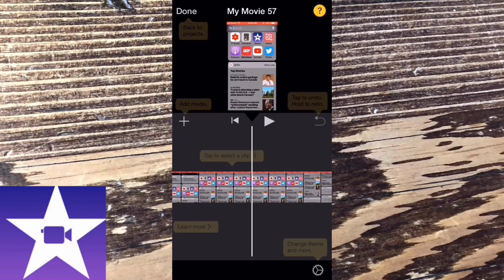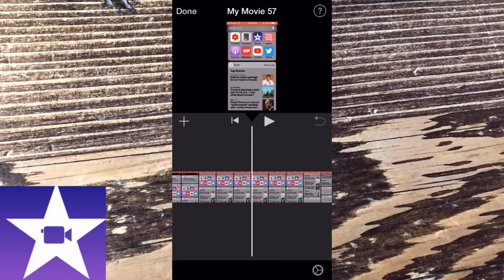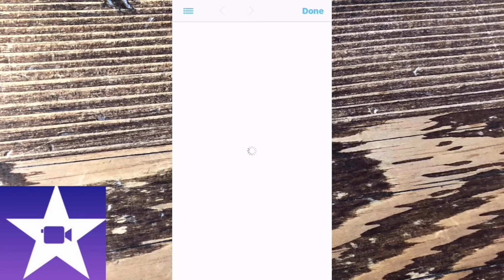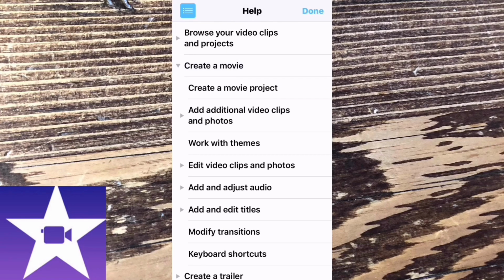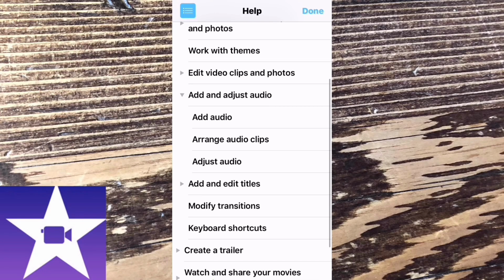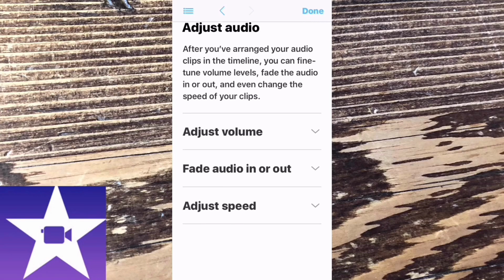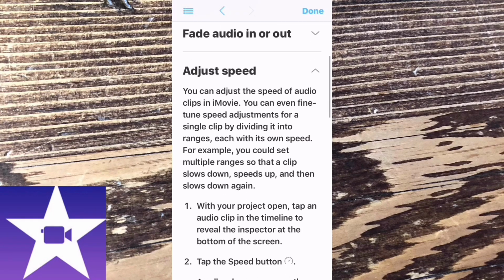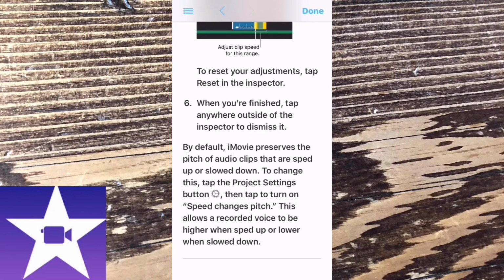iMovie App Tutorial| How To Get Help Using iMovie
Welcome back to the series! Do you need help using imovie? I show you how to get help using imovie . Lets say that you need help adjusting the speed of some audio in one of your clips.

and more...